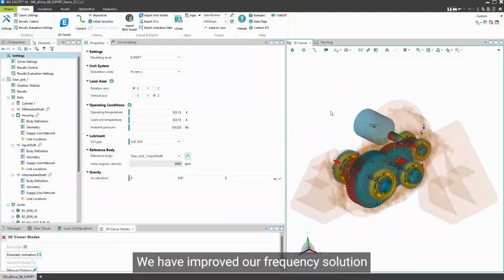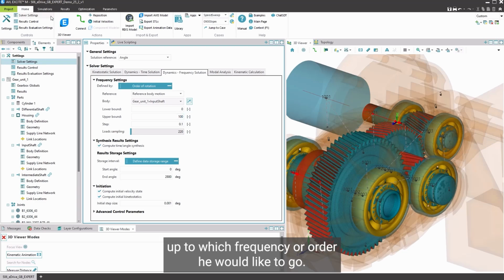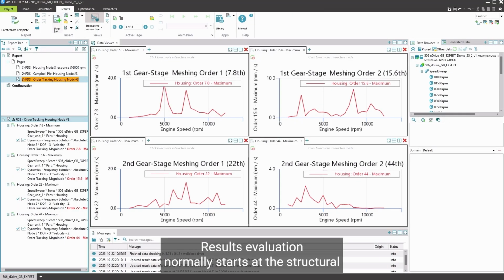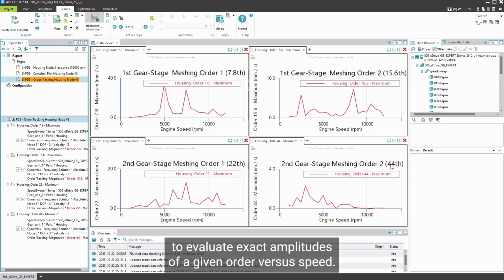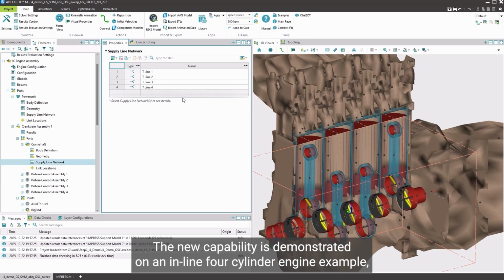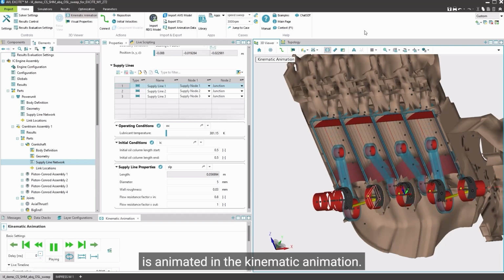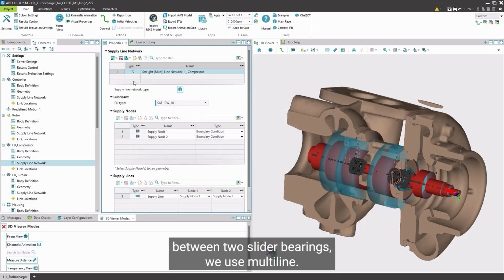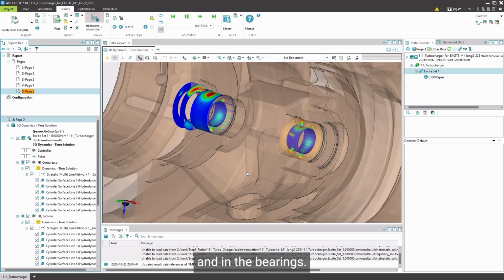AVL EXCITE™ M | Release 2025 R2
See How AVL EXCITE™ M 2025 R2 Handles NVH Like Never Before

From enhanced Frequency Domain Solutions for early-stage NVH analysis to flexible multi-node contour contacts, improved belt drive simulations, and automated body balancing, this release is packed with tools to take your gearbox and e-drive simulations to the next level.

0:20 Frequency Domain Solution
1:45 Oil Supply Line